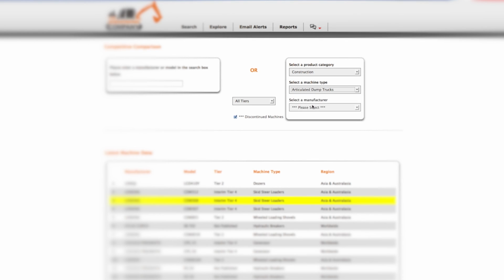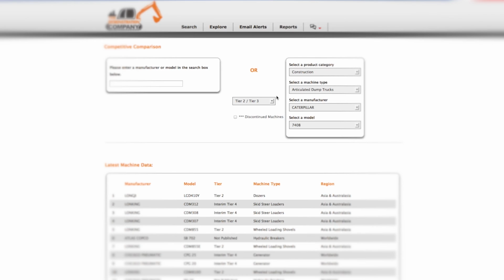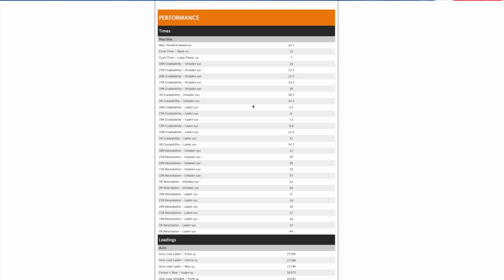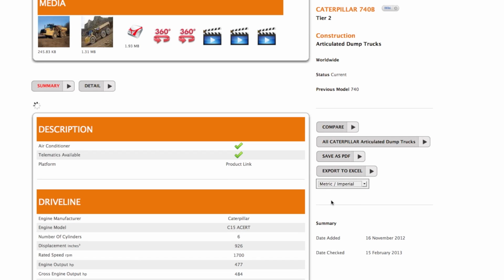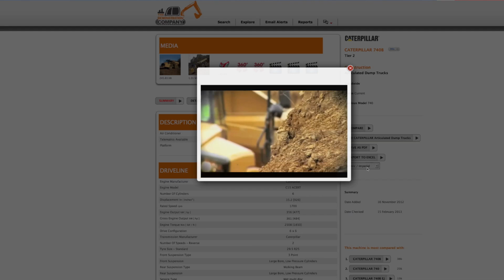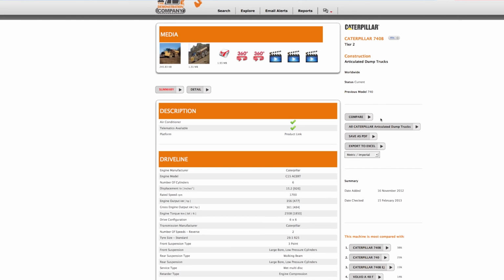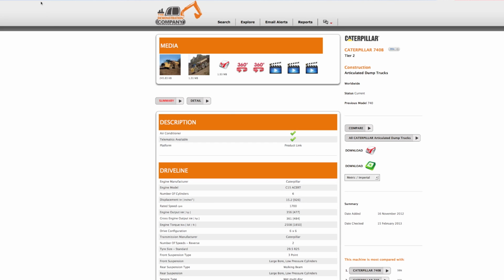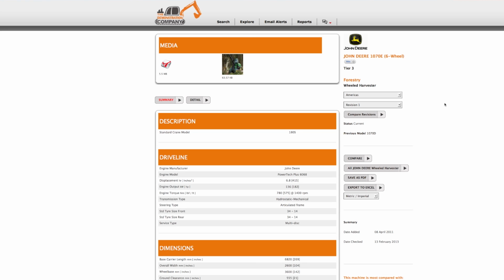View Machine Records - Spec Check Tutorials